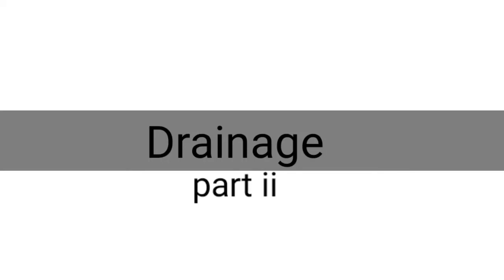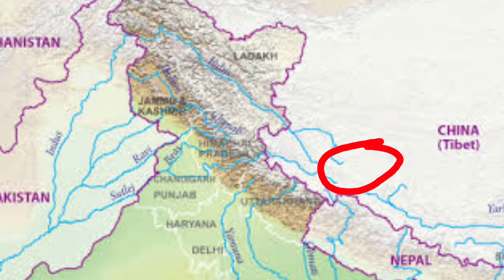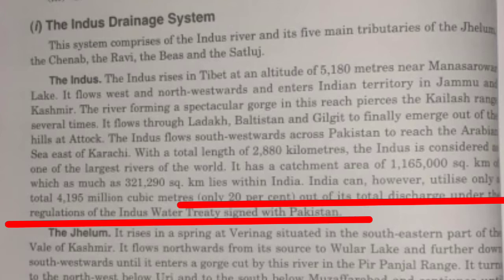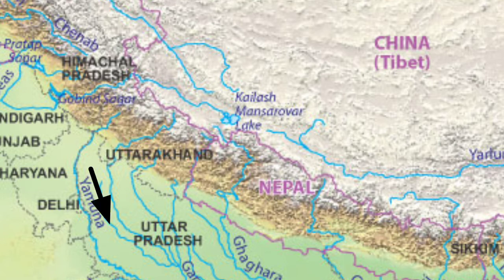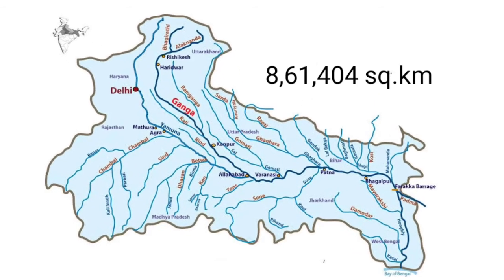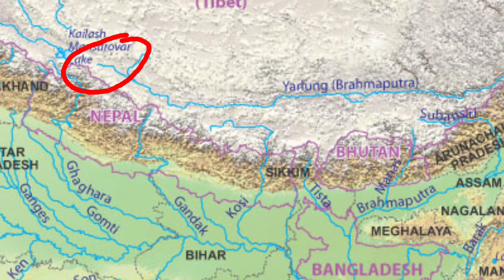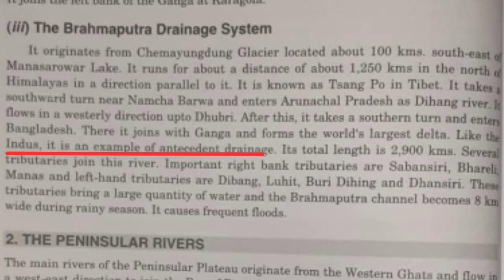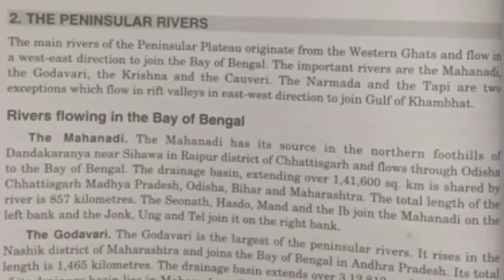ISC GEOGRAPHY CH-4 DRAINAGE PART 2 HIMALAYAN RIVERS EXPLAINED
Book used : ISC GEOGRAPHY
                      Kalyani Publisher D.R. khullar